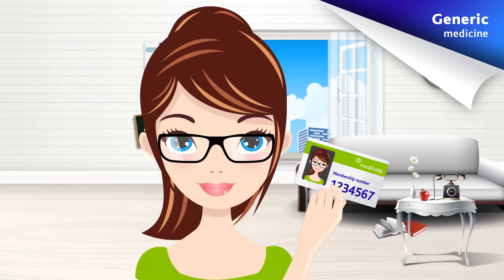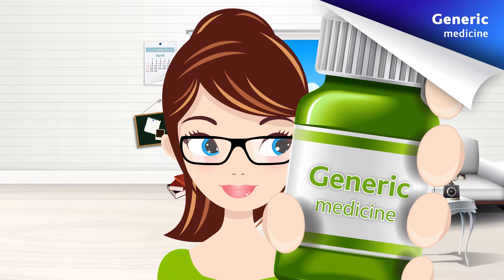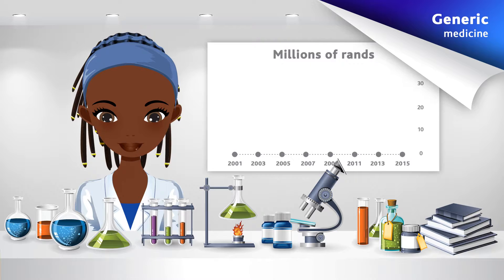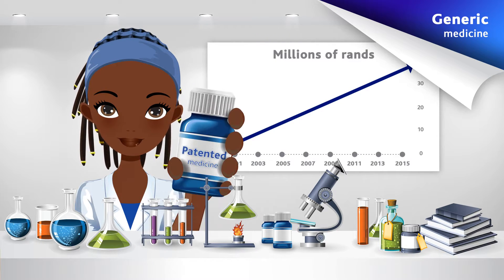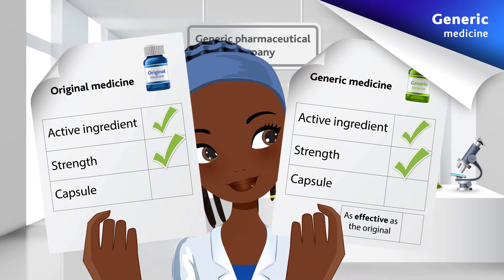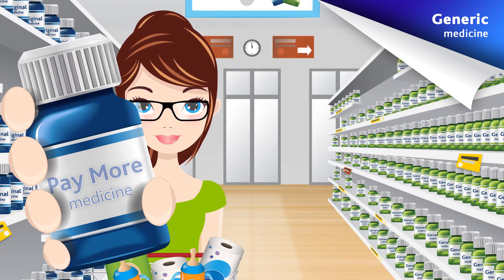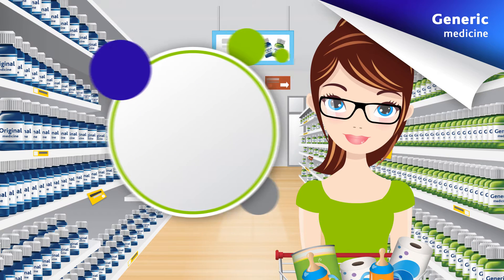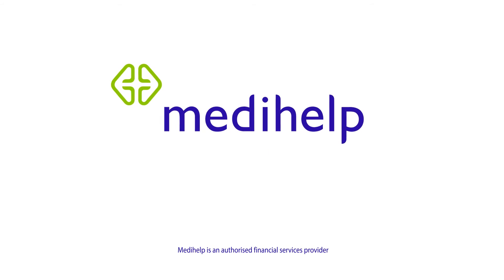Generic medicine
What is the real difference between generic and original medicine?